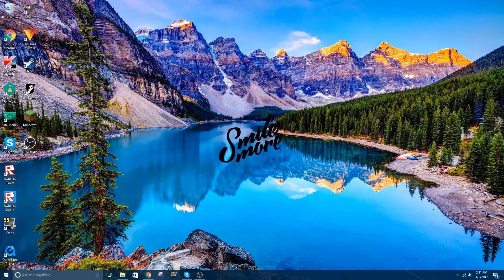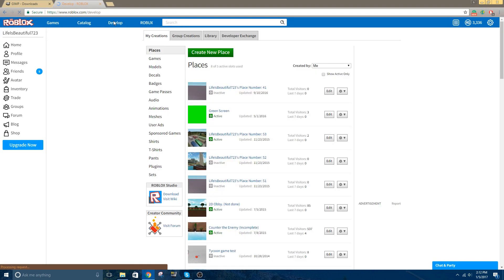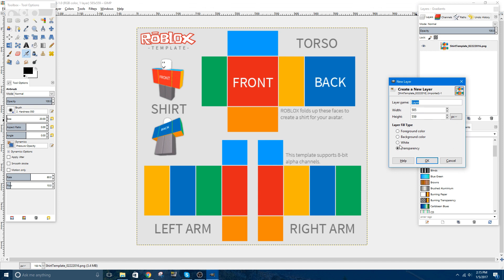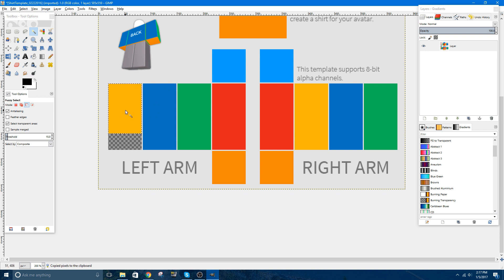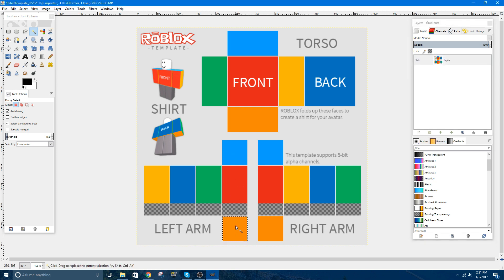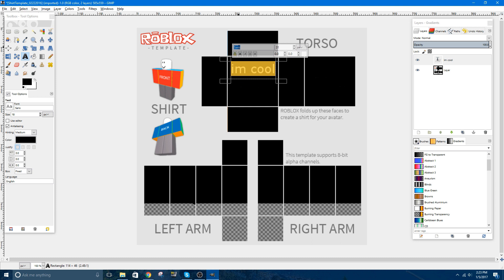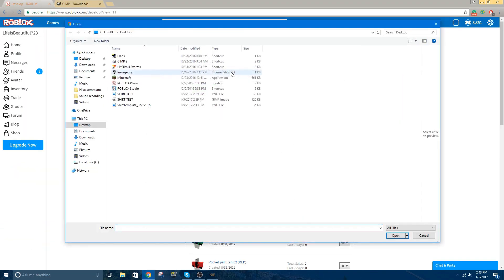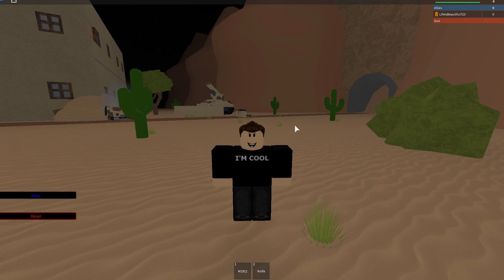How to add Transparency (SHOW SKIN) on a ROBLOX Shirt/Pants 2017! (FREE using Gimp)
I've been getting requested to make this tutorial for a while now, so here it is!

I really hope this helped you out! And if you have any questions or maybe another tutorial video idea, PLEASE don't hesitate to let me know bellow. As I said in the video I try to respond to every single comment I get. :)